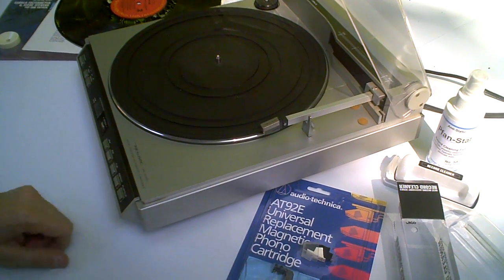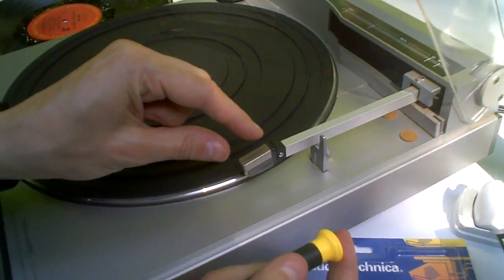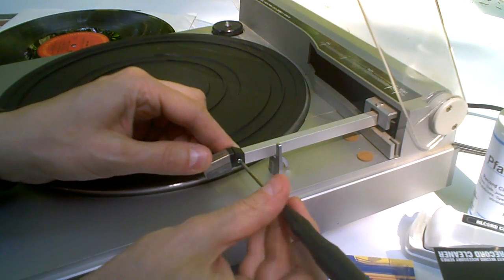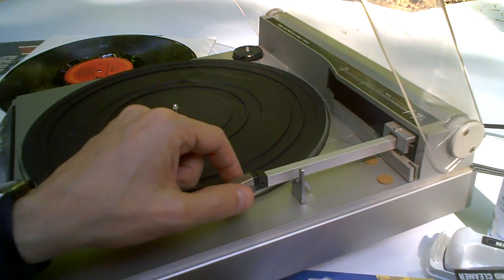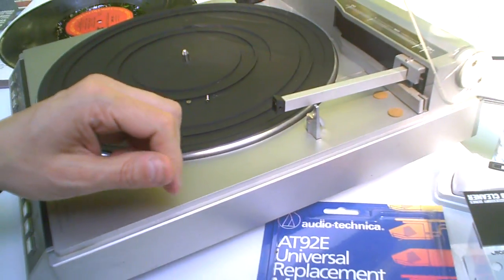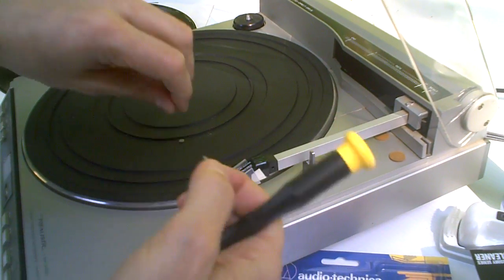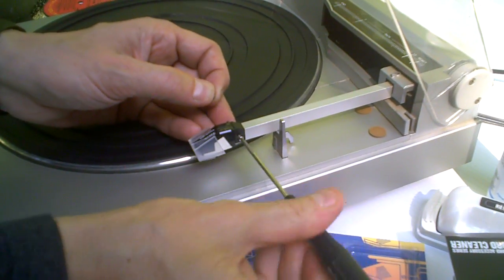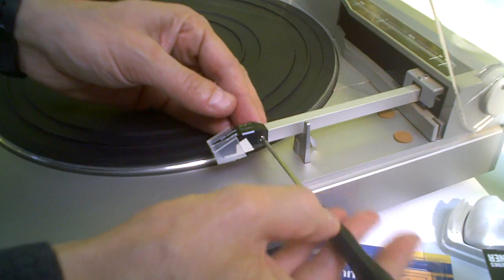Realistic LAB2000 Pmount Cartridge Install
How to install a Pmount cartridge on a linear tracking turntable. What you see here generally applies to almost all linear tracking turntables which almost always have a Pmount tonearm. Pmount tonearms can also be found on several Technics turntables that employ a gimble style straight tonearm such as the SL-QD33 etc. Sorry about the low volume. It was recorded on a VadoHD. You can learn more about the cartridge shown This direct drive turntable does require a belt. on the tonearm.